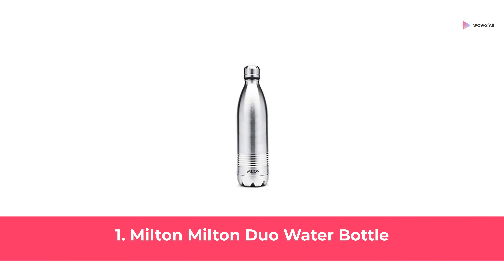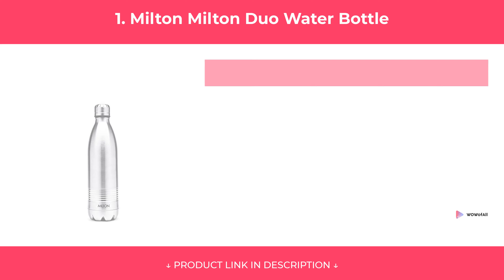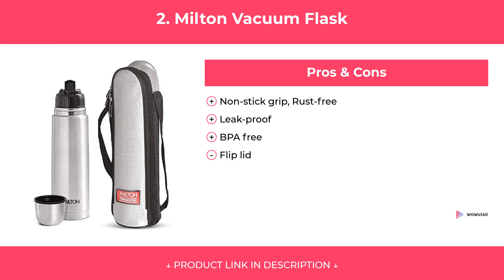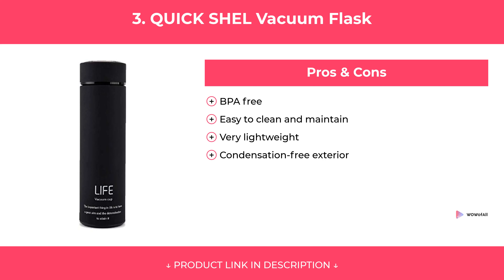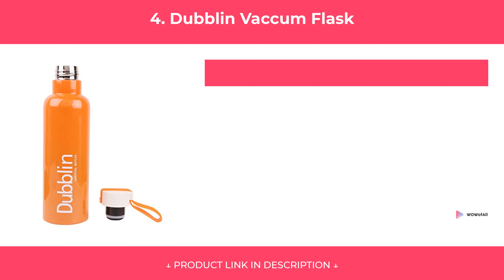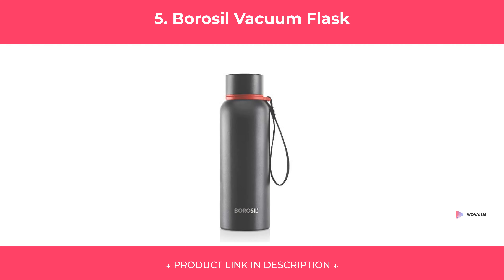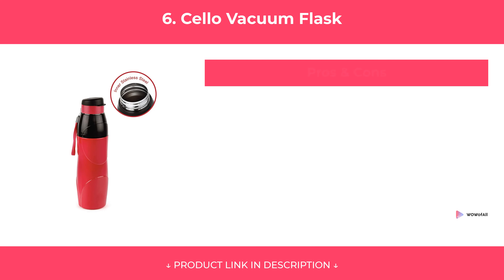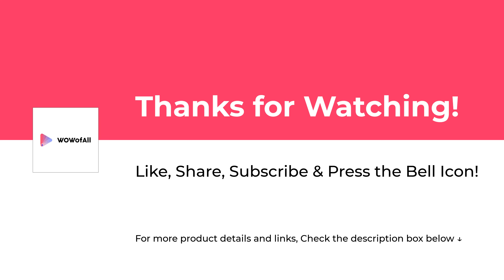Best Thermos Flask Bottles in India 2020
We have put up more than 64 hours of research in finding the Best Thermos Flask / Bottles in India 2020. We have checked various reviews & requirements and based on that we have finalized this list of Thermos Flasks. We have also noted Price, Durability, Quality, and many more factors before choosing any specific model of Thermos Flask.

1. Milton Milton Duo Water Bottle

2. Milton Vacuum Flask

3. QUICK SHEL Vacuum Flask

4. Dubblin Vaccum Flask

5. Borosil Vacuum Flask

6. Cello Vacuum Flask